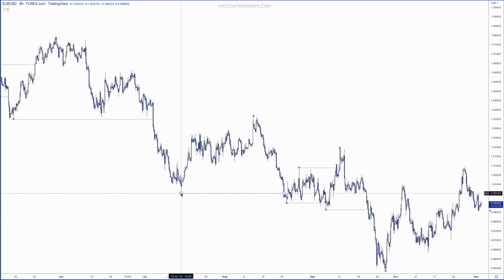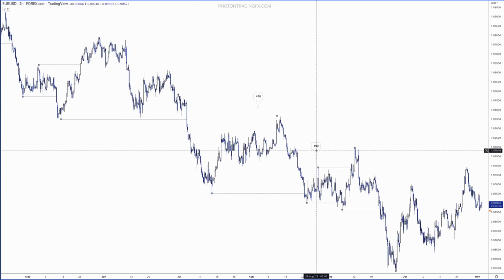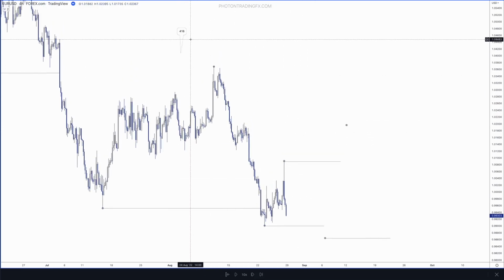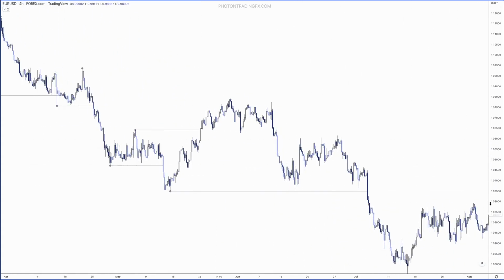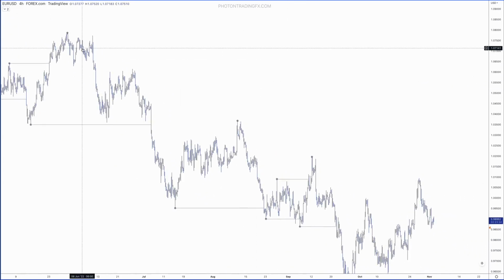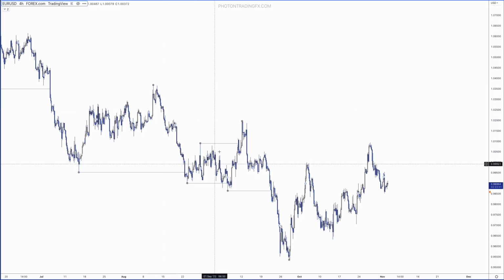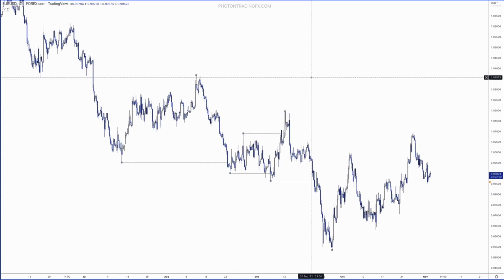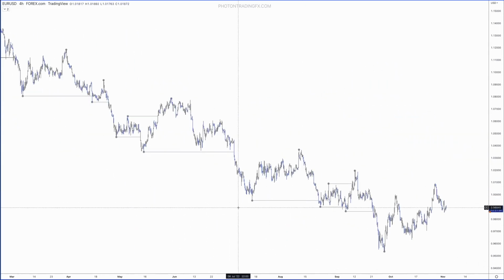8 Mechanical Swing Structure ONEDDL